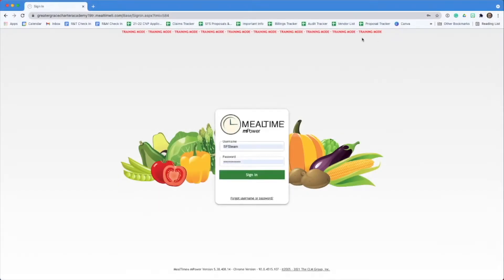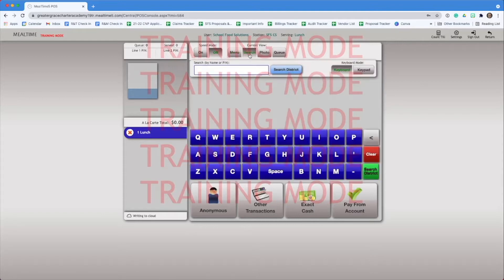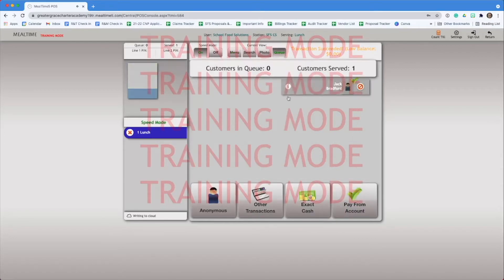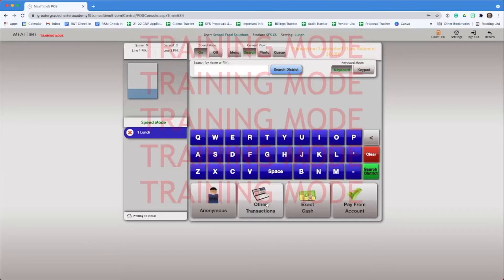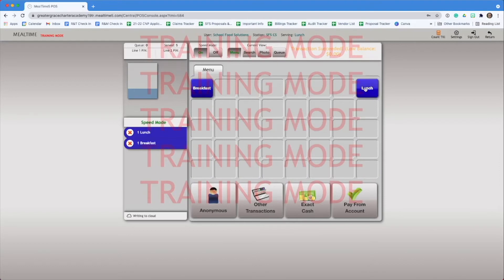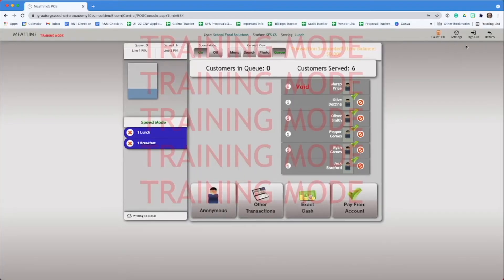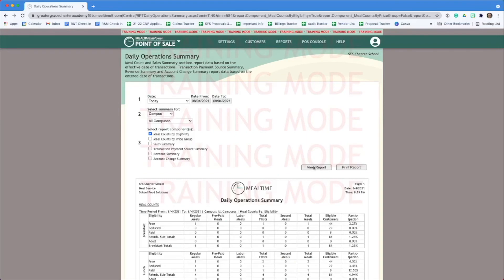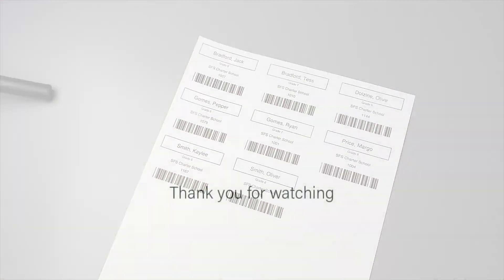School Food Solutions - MealTime POS Refresh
In this video, Ryan with School Food Solutions presents a quick refresh training on how to use the CLM MealTime Point of Sale.